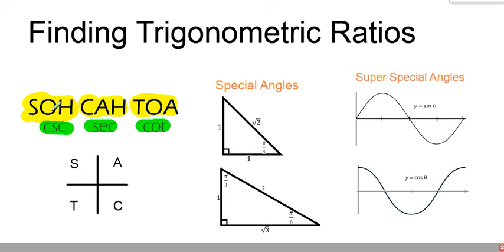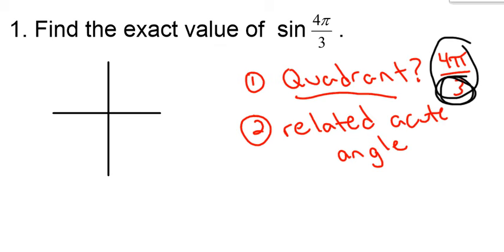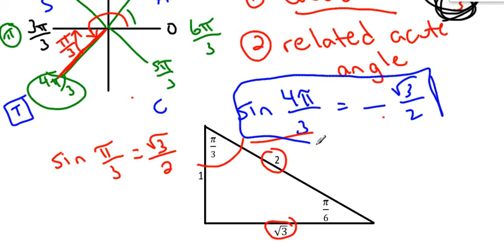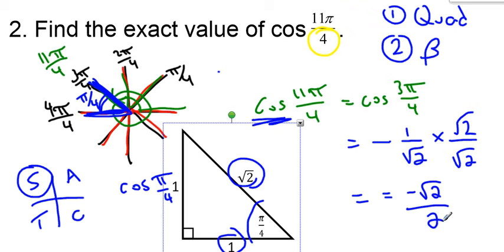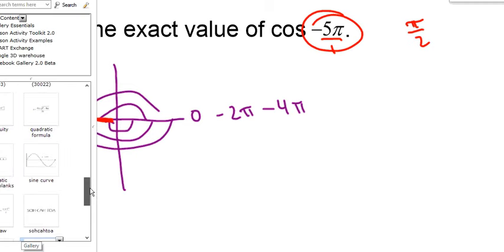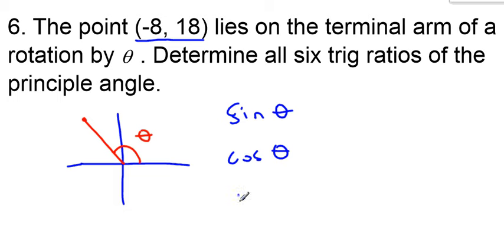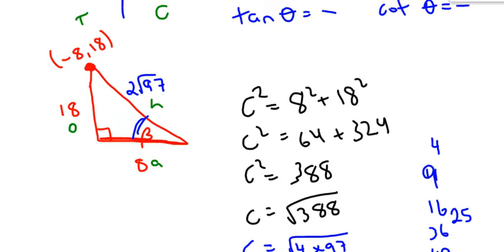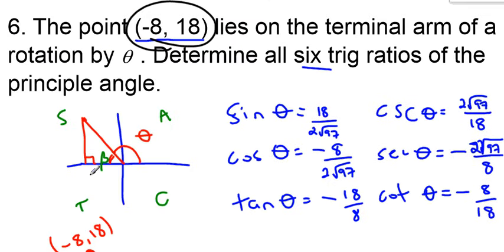MHF4U trig video1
Find the Trig Ratio for a given angle. Angles measured in Radians.